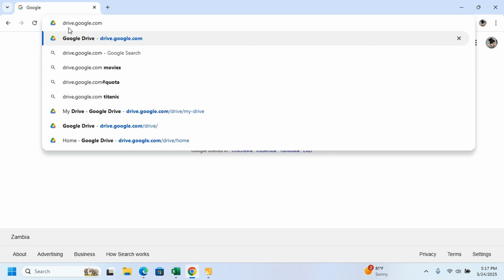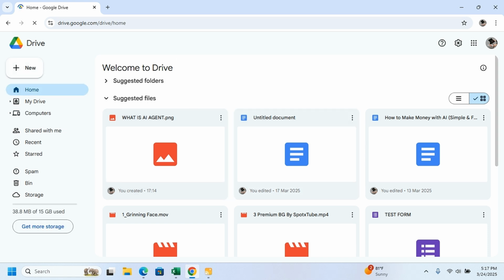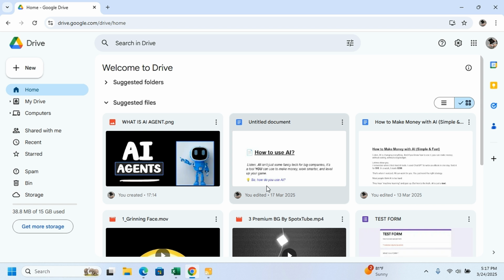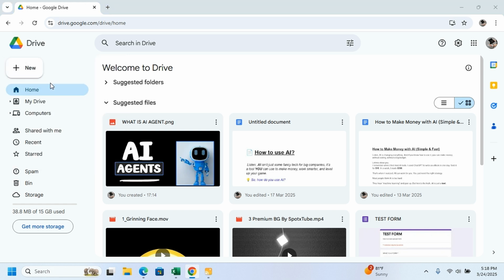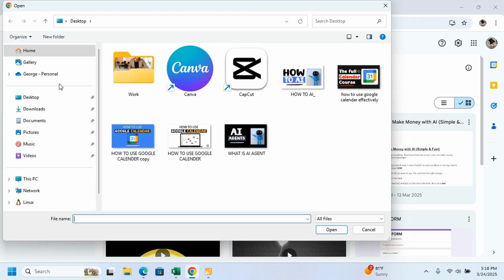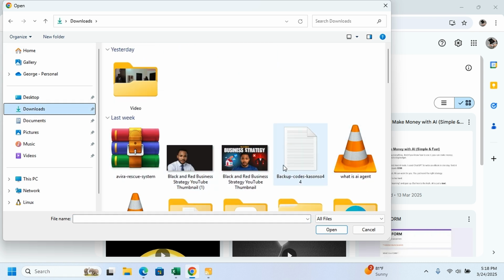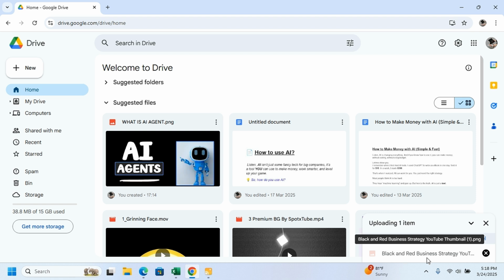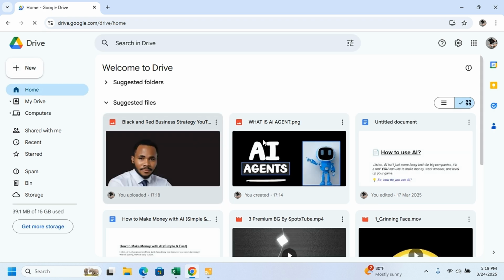can i make a file backup with google drive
Wondering if you can back up your files using Google Drive? The answer is YES! In this video, I’ll show you how to easily back up your documents, photos, and other important files to Google Drive and keep them safe.

Whether you're using an Android phone, a tablet, or a computer, this step-by-step guide will help you set up automatic and manual backups in minutes.

How to back up files to Google Drive
Google Drive backup and restore
How to back up photos and videos on Google Drive

🎥 Video Title: can i make a file backup with google drive